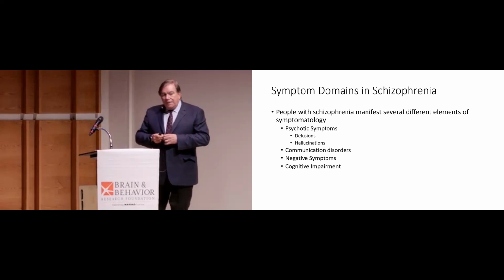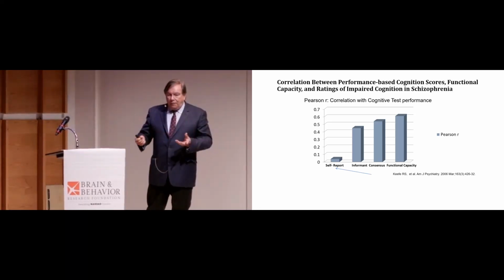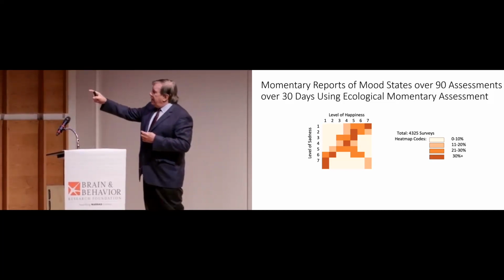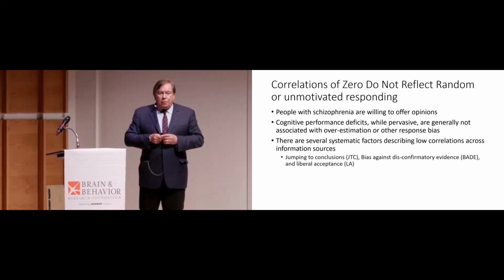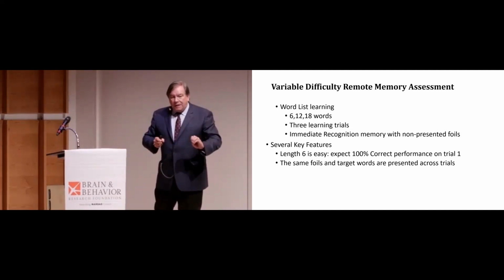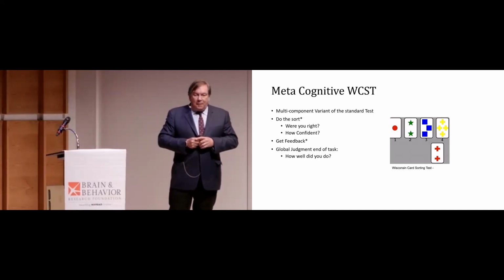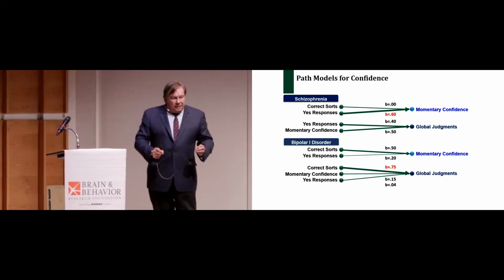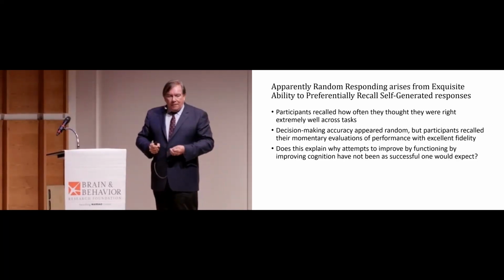Self-knowledge in Schizophrenia: Importance, Characteristics, and Treatment